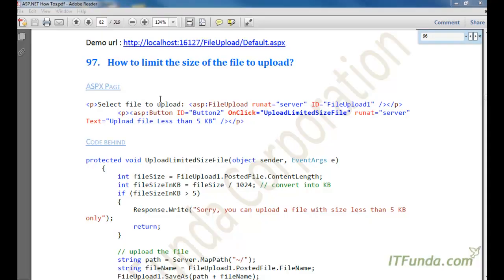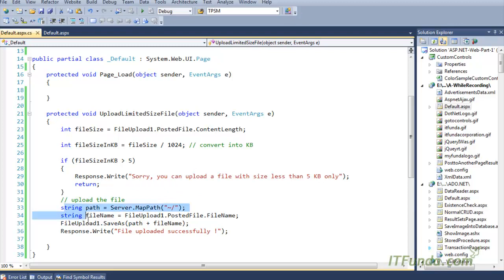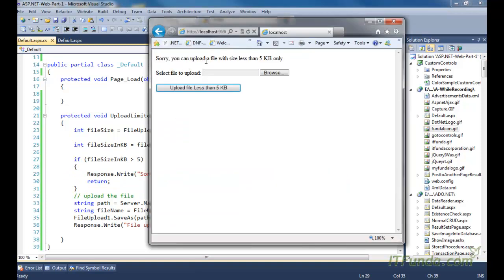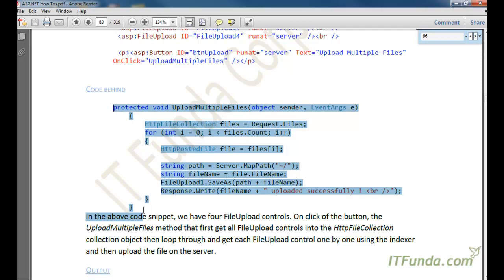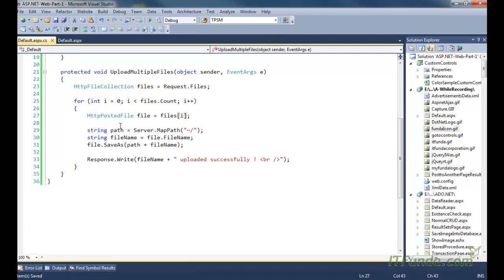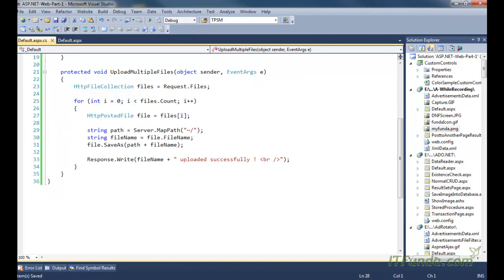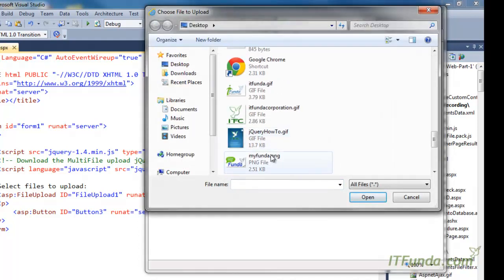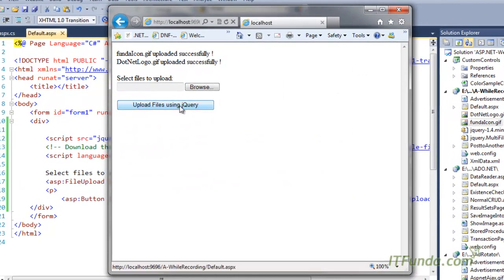How can we upload multiple files using JQuery and how can we increase and limit the size of a file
How to limit the size of the file to upload?

How to upload multiple files?

How to upload multiple files using jQuery?

How to increase the maximum request size limit in order to upload large files?